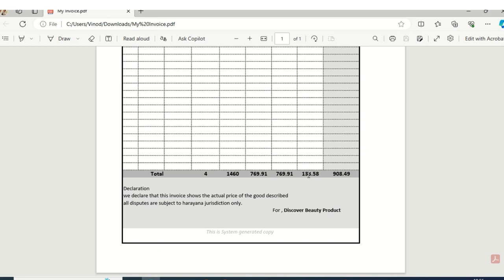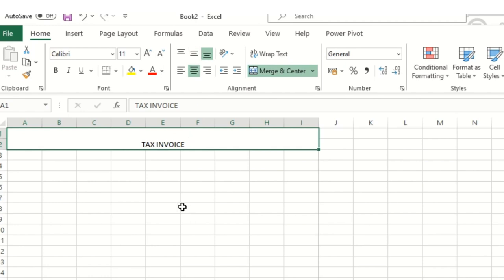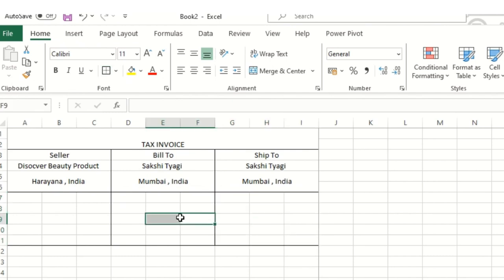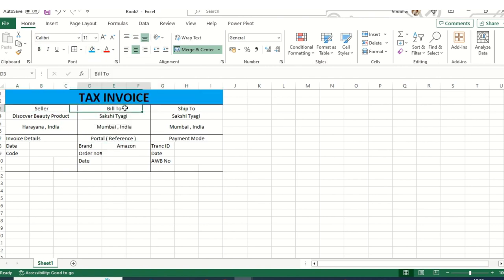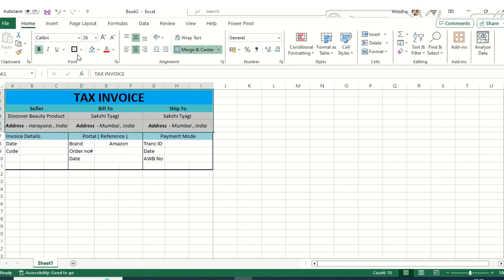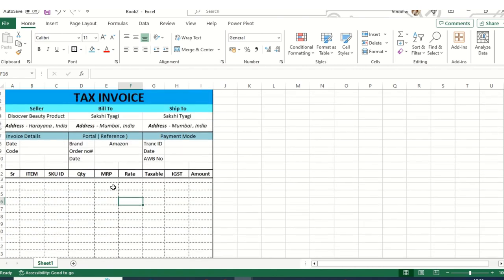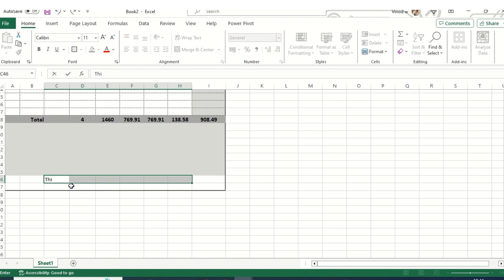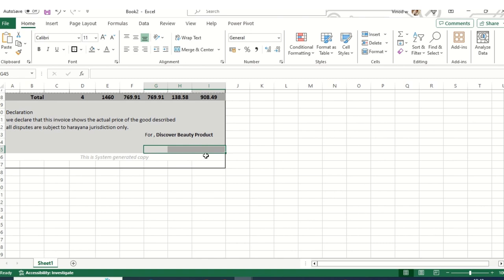Easy Tutorial - How to Create a Tax Invoice in Excel for Beginners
Excel with our step-by-step tutorial on creating a tax invoice for beginners! 🚀 In this easy-to-follow guide, we break down the process of designing a professional tax invoice using Excel. But that's not all – we've got something special for you! Witness the magic of AI as COPILOT seamlessly integrates into your tax invoice creation process.
Our AI, Ask COPILOT, takes your invoicing game to the next level by fetching accurate outputs and streamlining the entire process. Say goodbye to complexity and hello to efficiency! Whether you're a small business owner, freelancer, or just starting your entrepreneurial journey, this tutorial is tailored for you. 💼💻✉️